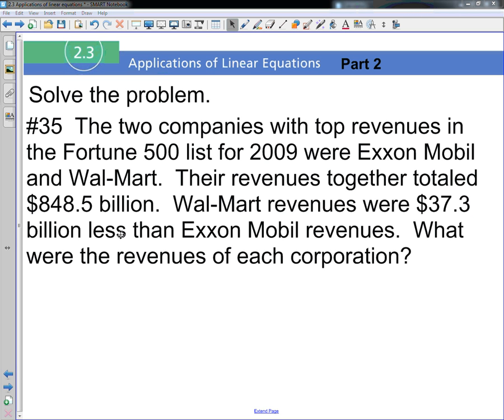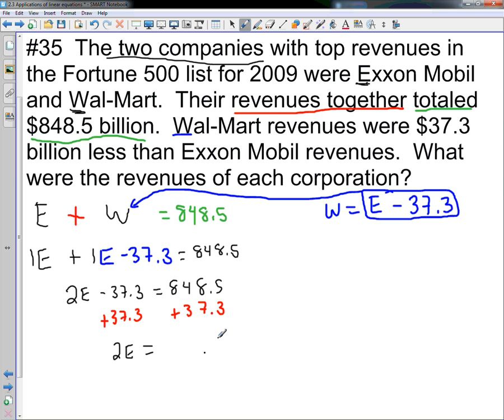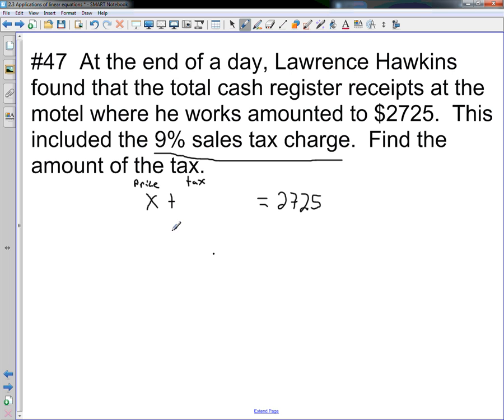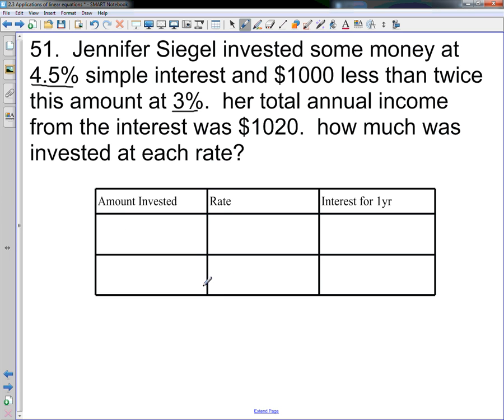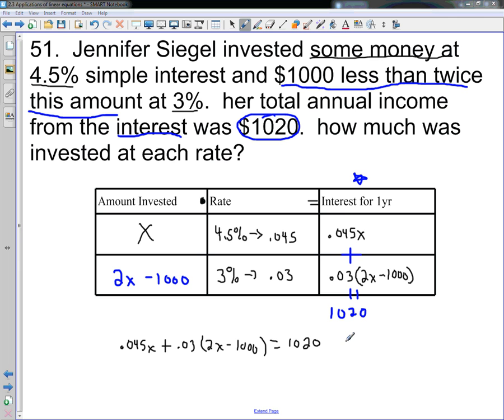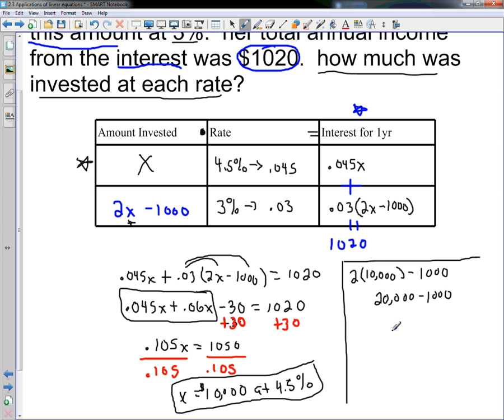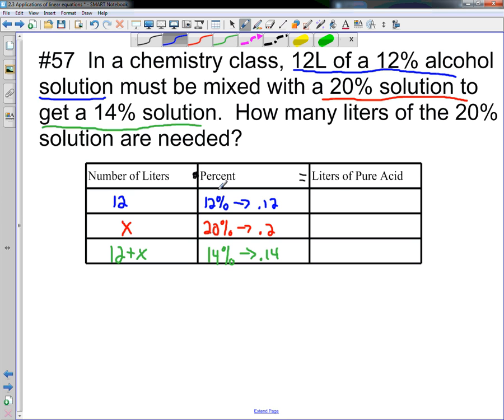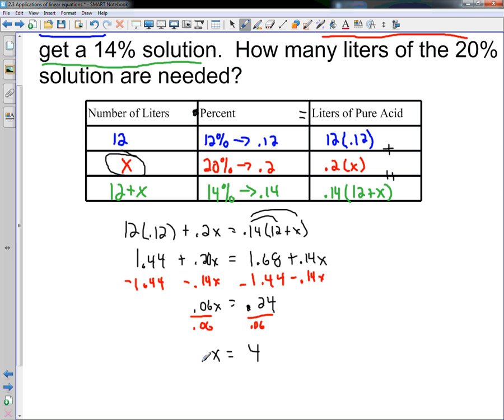2.3 Applications of linear equations part 2